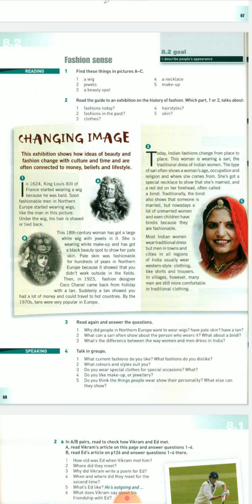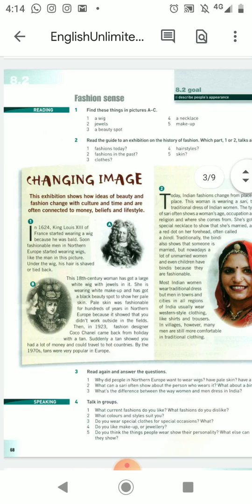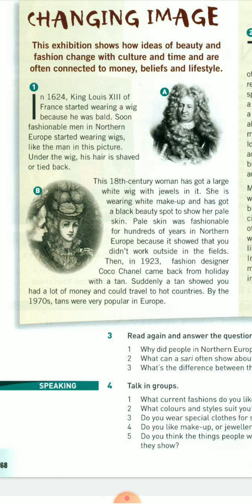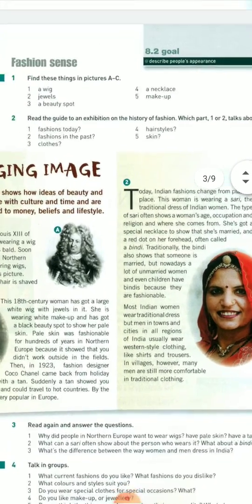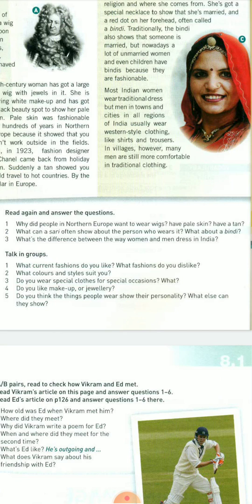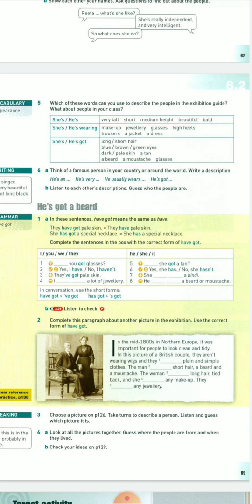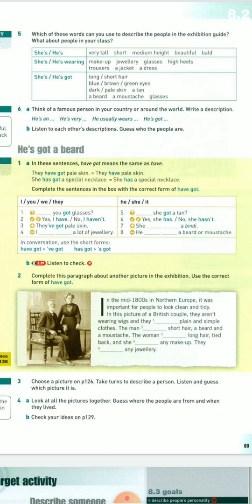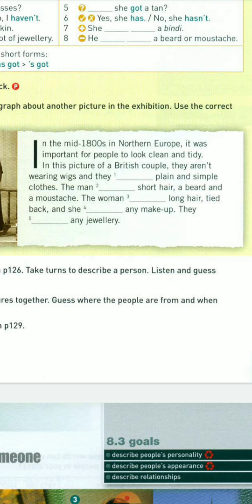9003 lesson 2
Describing people's appearance